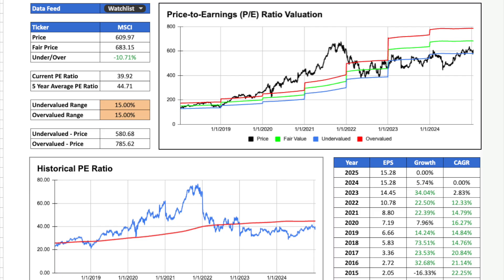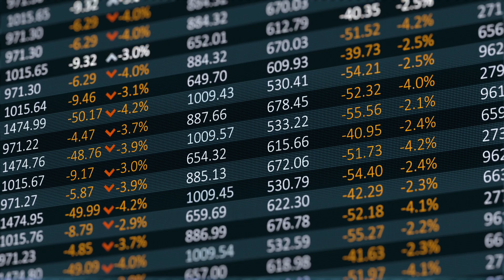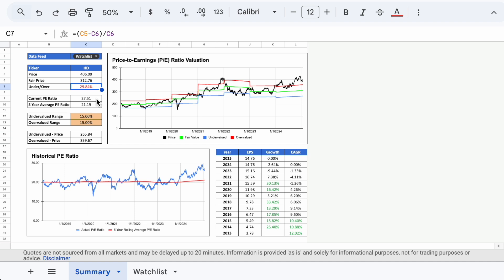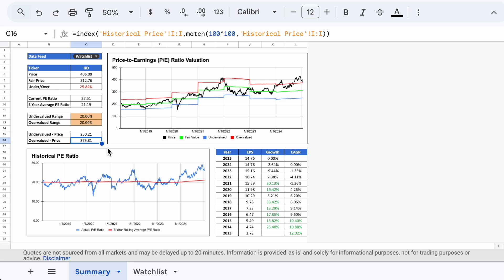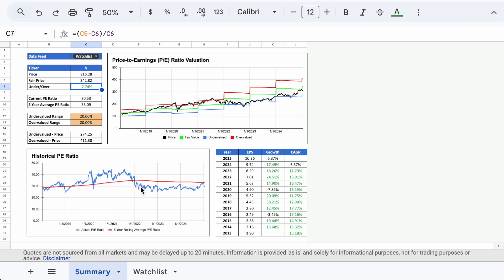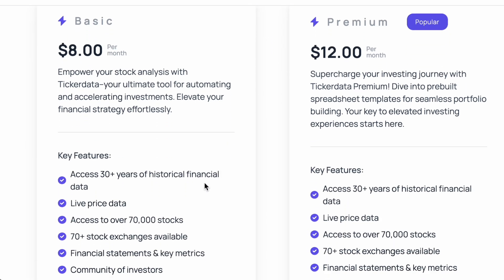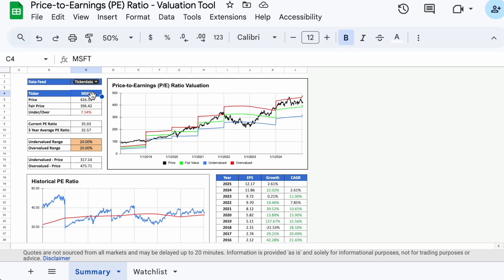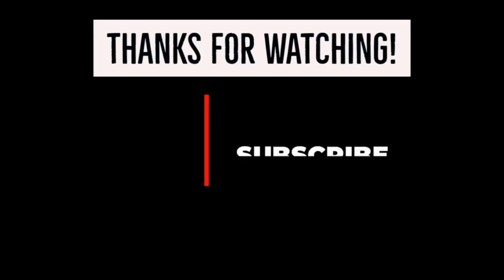Automated Stock Valuation Spreadsheet! The PE Ratio Valuation Tool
Value any dividend growth stock in a matter of seconds with this Price to Earnings ratio valuation tool automated with Tickerdata.